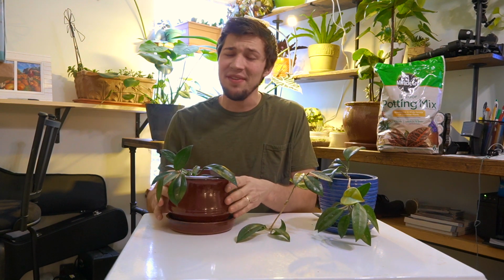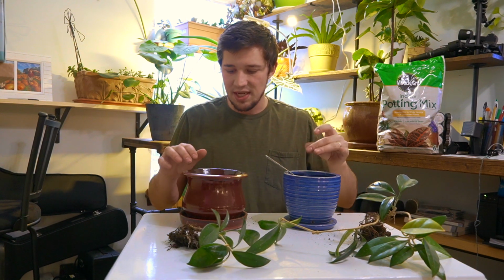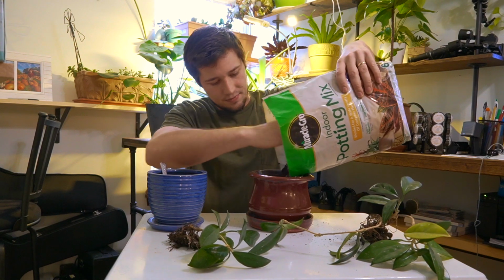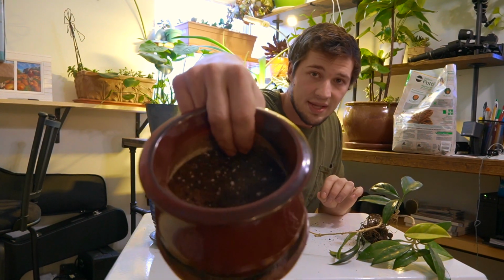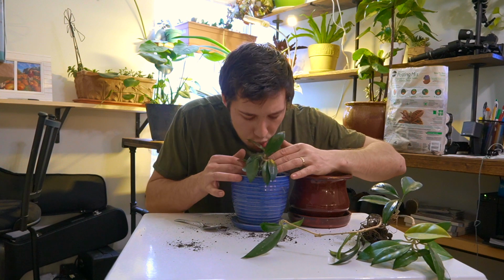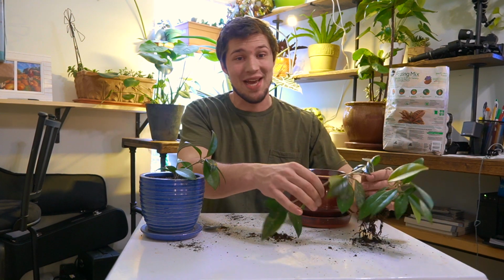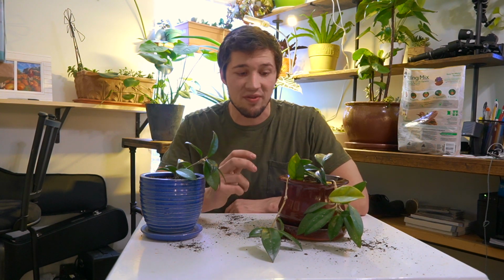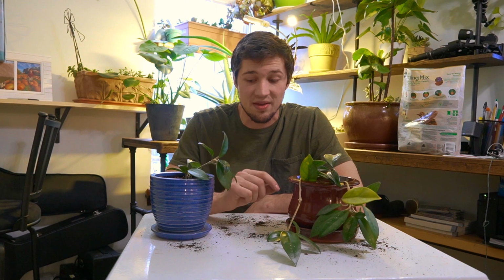These Hoyas Need NEW SOIL! Time to Repot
The Hoyas that we inherited are in dire need of some more soil so it's the perfect time to show you guys how to repot and water your hoya plants. Hoyas don't need to be repotted often because they don't mind being a little bit more on the root bound side but this repotting should still be done every 2-3 years.

🛒 RELATED PRODUCTS 🛒
Indoor Potting Mix
Modern Ceramic Garden Flower Pots
Automatic Drip Irrigation Kit

Please comment if you have any other questions about something that I may have not covered in this video and Happy Gardening!